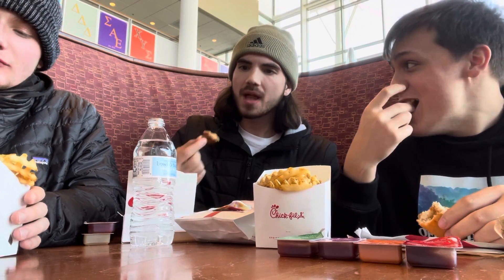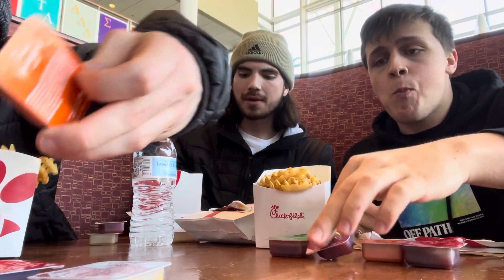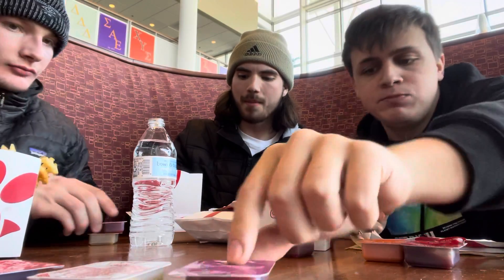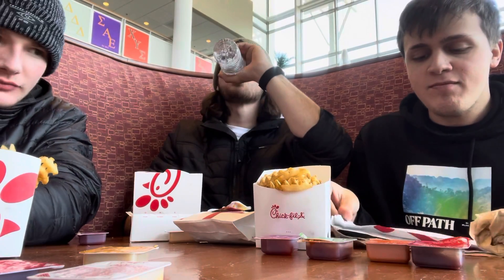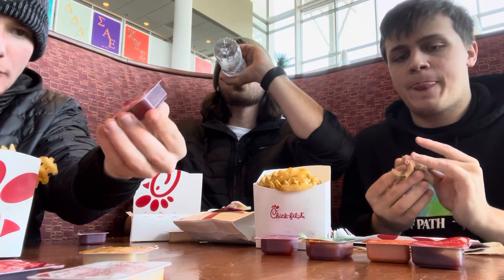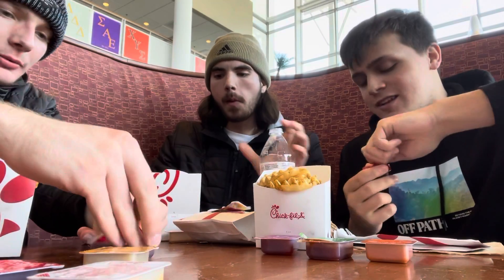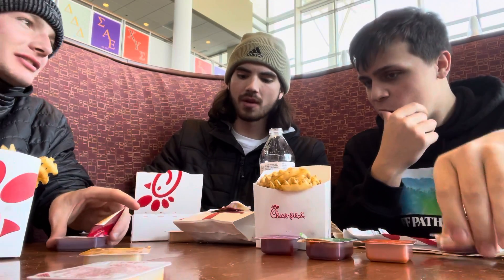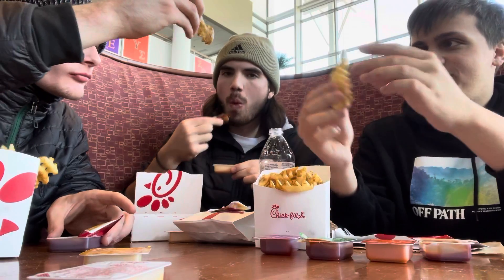Chick Fil A Dipping Sauces Partial Review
Part 2 coming next year